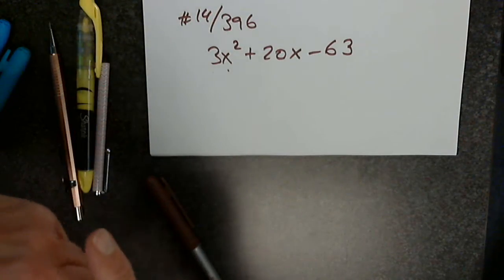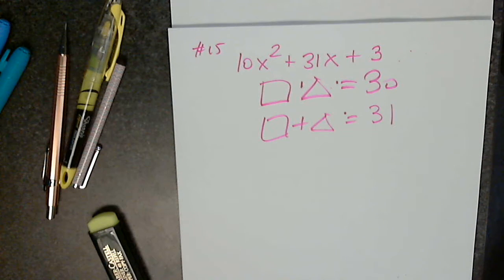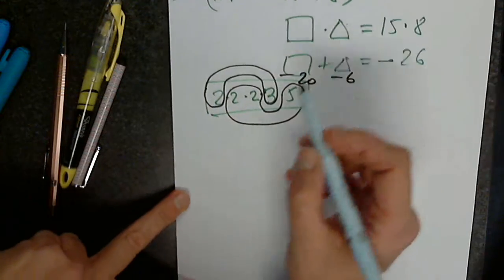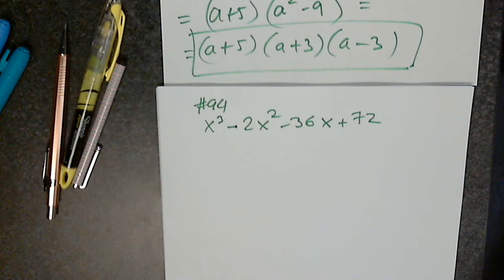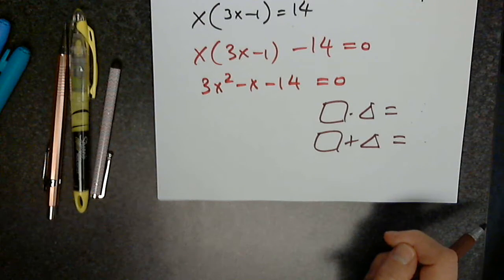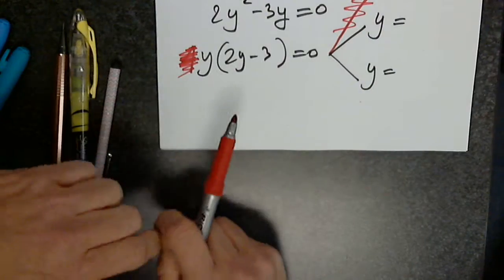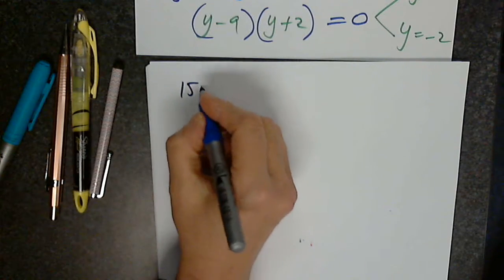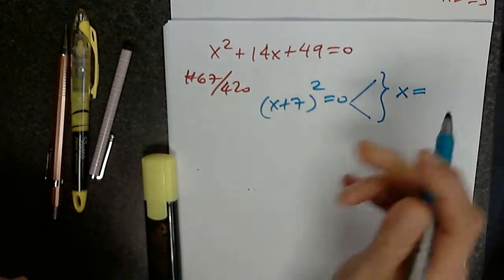MAT 012 CHAPTE 6 PART 2